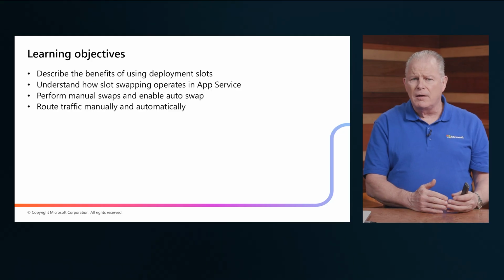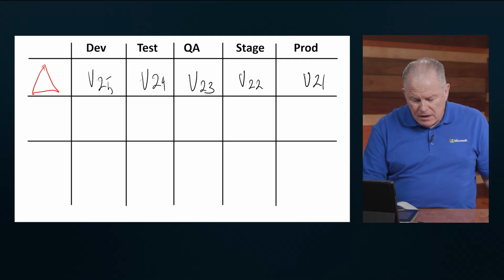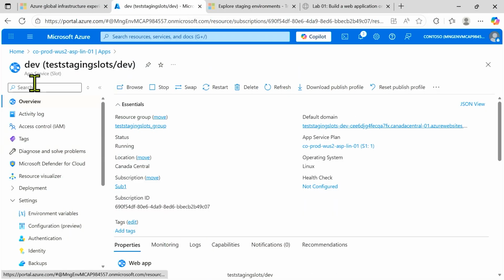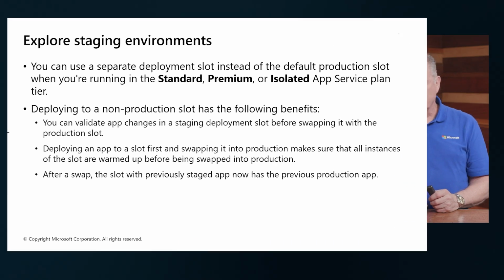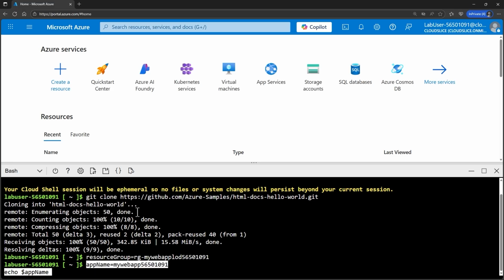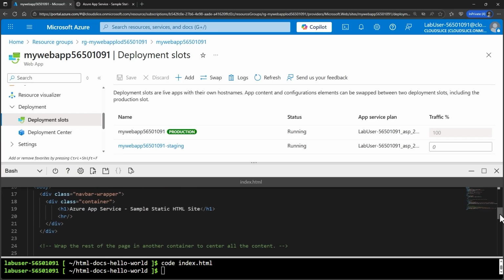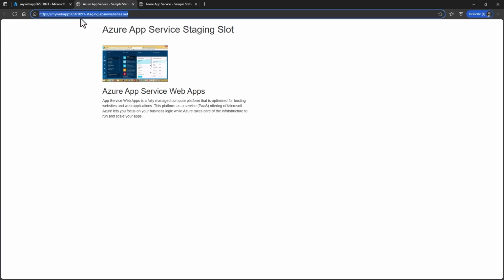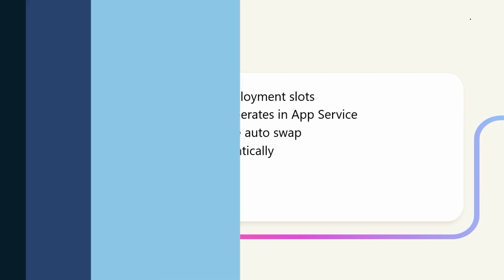Explore Azure App Service deployment slots | AZ-204 | Episode 5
Learn how Azure App Service deployment slots support safer application updates and releases. This episode explains how slot swapping works, how to perform manual and automatic swaps, and how to route traffic between slots to validate changes before production deployment.

After completing this module, you’ll be able to:
• Describe the benefits of using deployment slots
• Explain how slot swapping operates in Azure App Service
• Perform manual swaps and enable autoswap
• Route traffic between slots manually and automatically